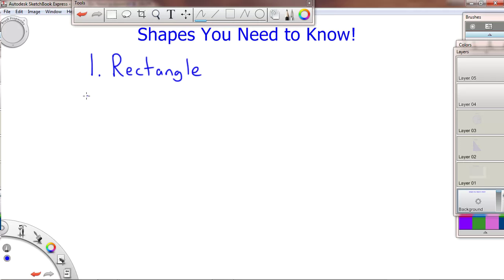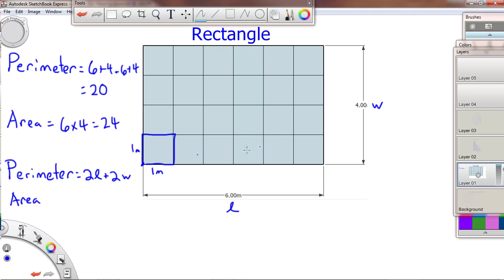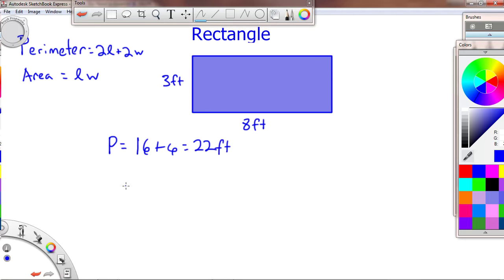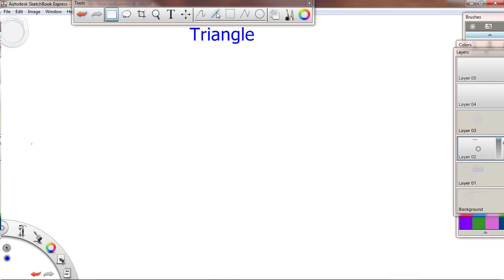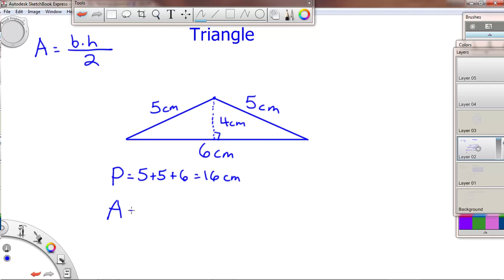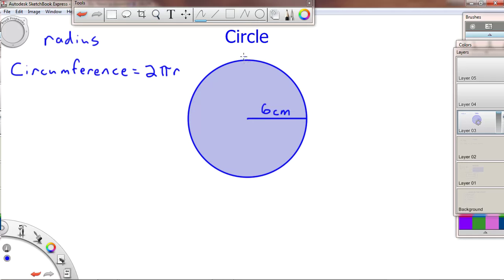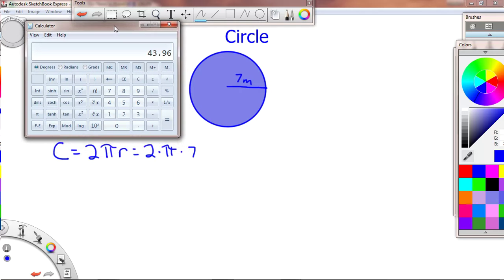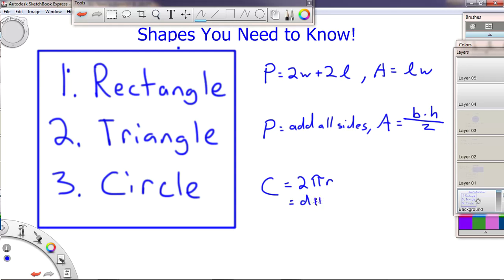Area and Perimeter